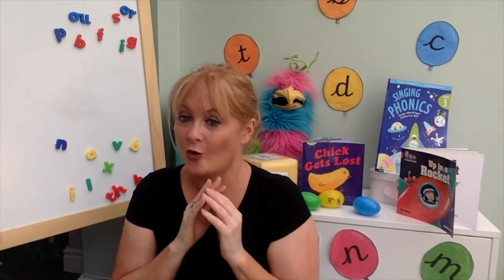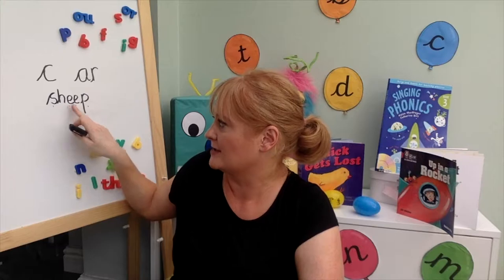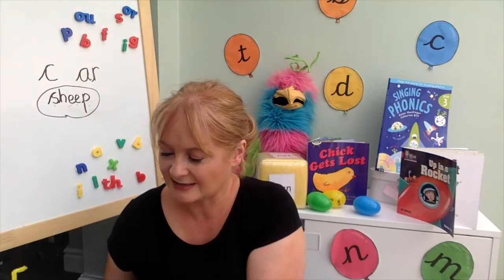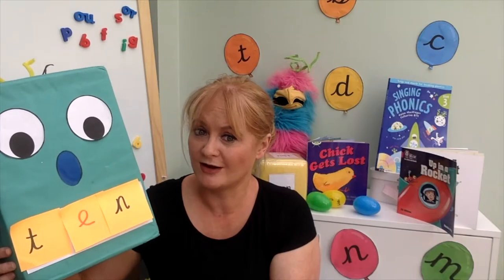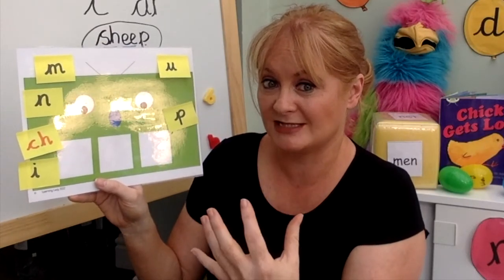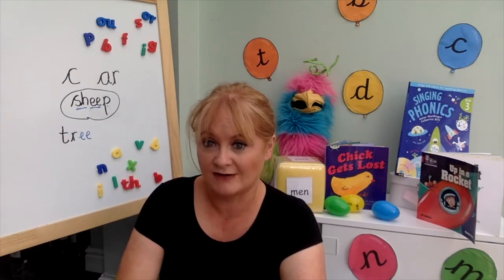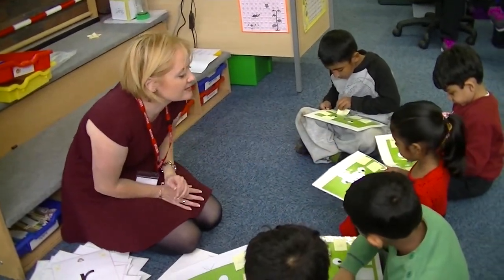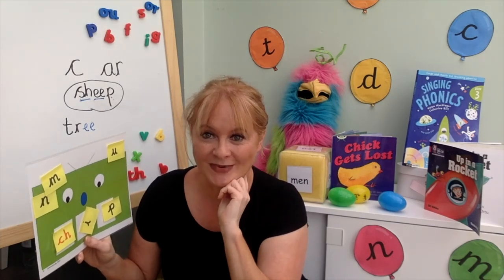Fun phonics games Reception Kindergarten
Fun phonics games WHICH WORK a treat in Reception or Kindergarten classes//

In this video I show you how to teach engaging phonics games which are perfect for Reception / Kindergarten. Great for Phase 2 Letters & Sounds Phonics lessons, or as a compliment to Jolly phonics, these phonics games teach blending for reading and segmenting for spelling. Tune in for phonics teaching tips and more phonics fun!

FREE Rob the Robot Phoneme Frames and Robot template

Rob the Robot Slides covering Phonic Phases 2,3 and 4

More Phonics videos for Reception / Kindergarten Classes

Ready for phonics: Pre-phonics games to play with your Nursery or Reception class

Fast Phonics Games: Active Phonics Games for Phonic Phases 1,2,3,4 and 5

New to Phonics: Introducing how to say, revise and teach phonemes in Reception / Kindergarten